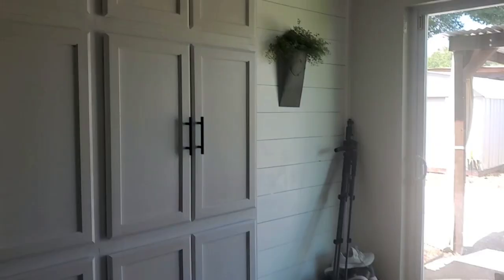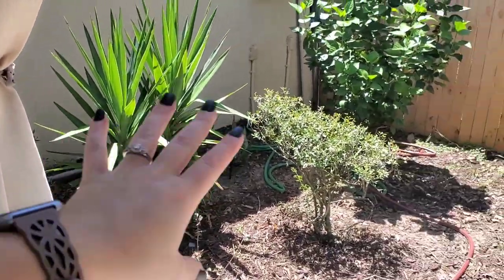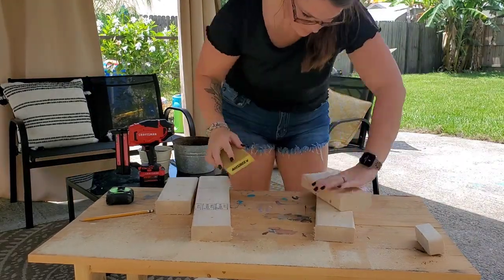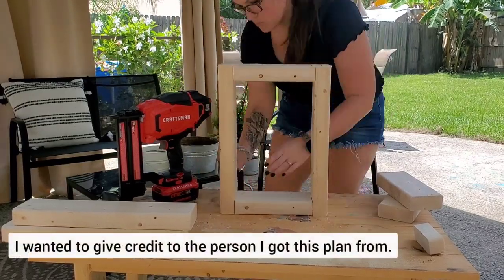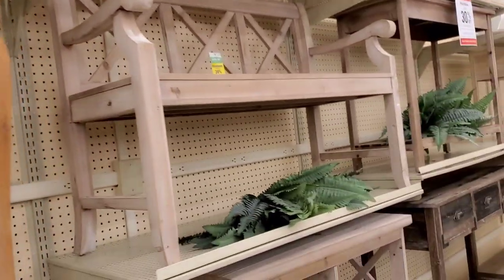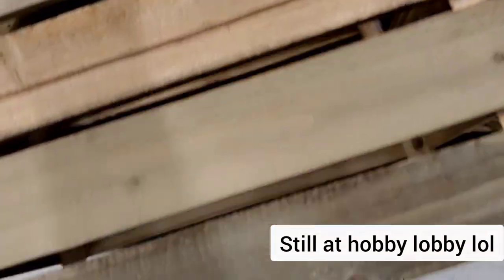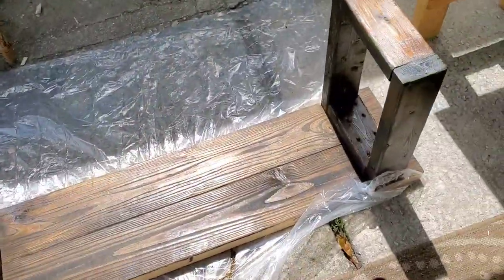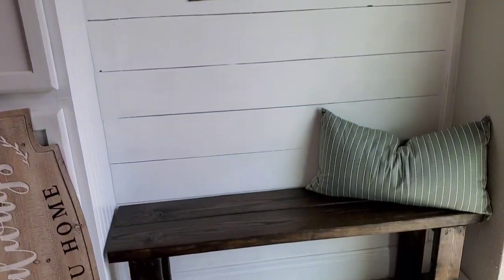SMALL HOME MAKEOVERS | SHOP AND DECORATE WITH ME | DIYS ON A BUDGET | HOME DECOR IDEAS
hey everyone thanks for stopping by for today's video! it's a long one that includes some project plans, diys, shopping and decorating. I hope you enjoy!

The rehab life diy bench video (crediting the creator) let them know I sent you!!! they are amazing 👏

minwax stain I used

Follow me 💕